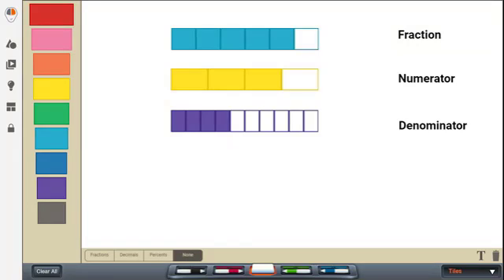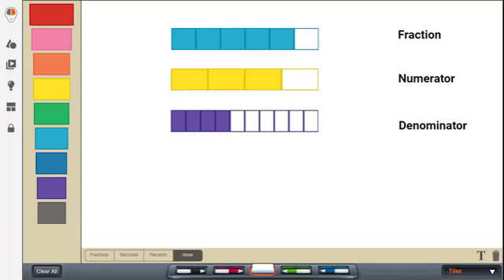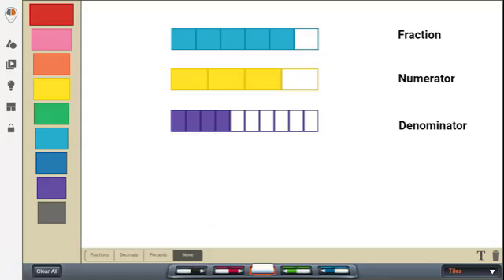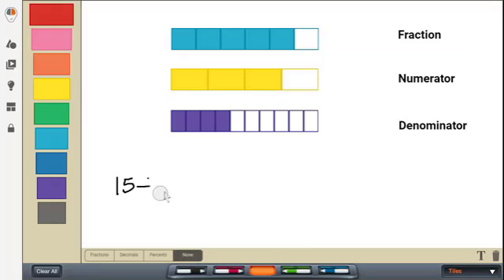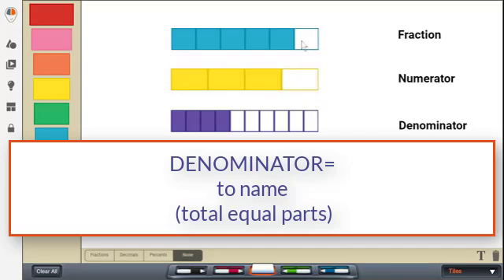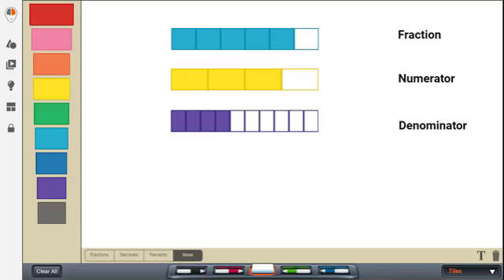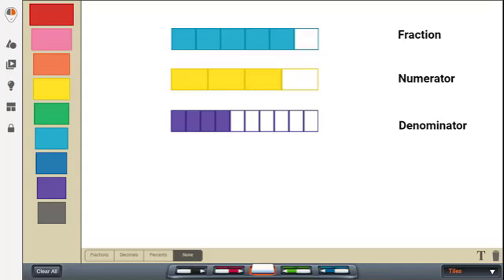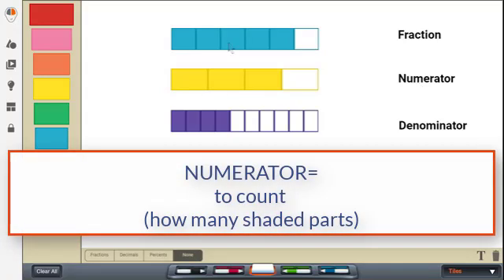The Language of Fractions and Why it's Important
When working with students, we have to use specific math terms.  Referring to a number as the one on the top doesn't serve them well into the future.  Let's talk all about the official terms for fractions like numerator, denominator, and what they mean including tricks to remembering those root parts of these math terms.